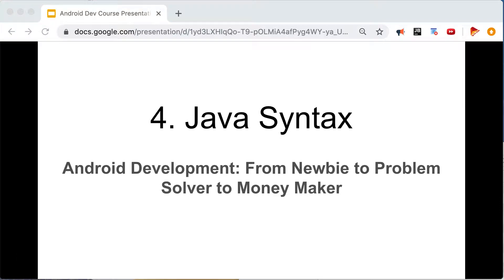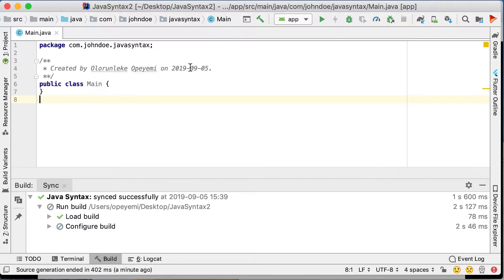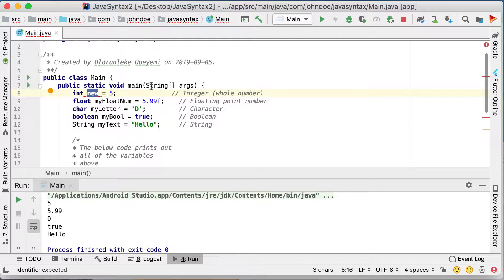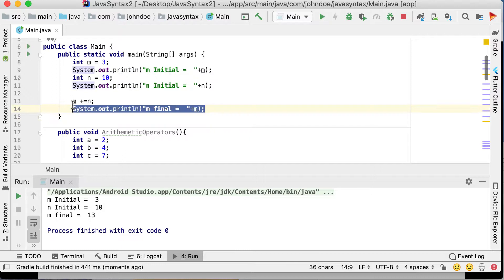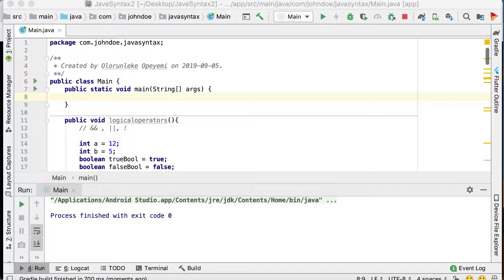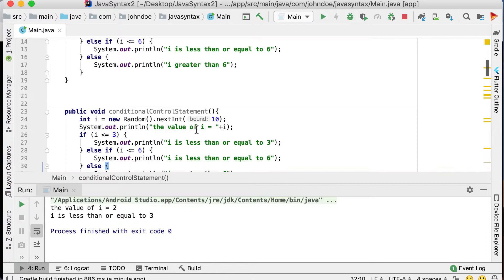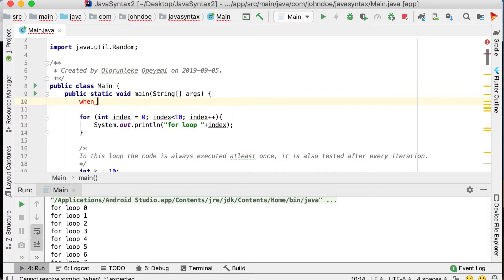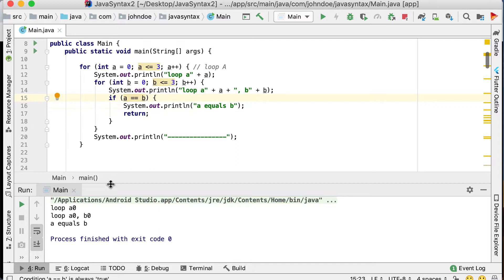4. Java Syntax